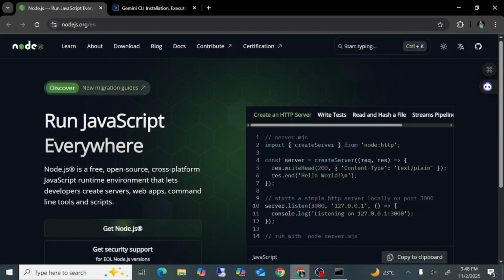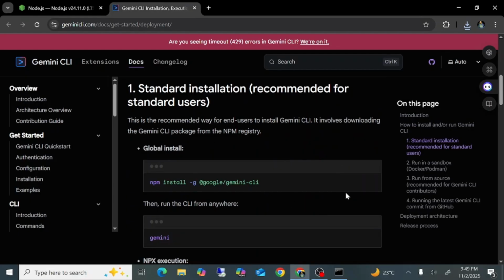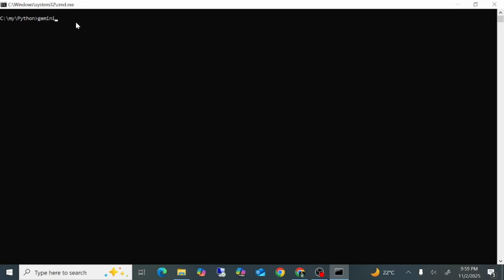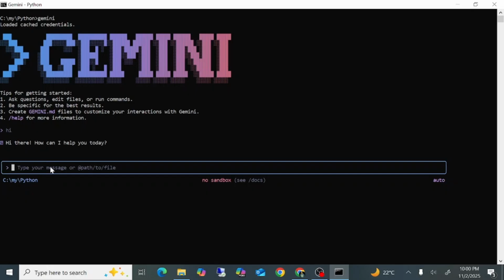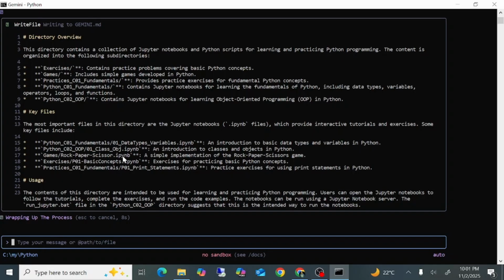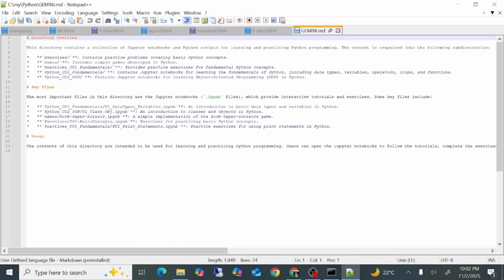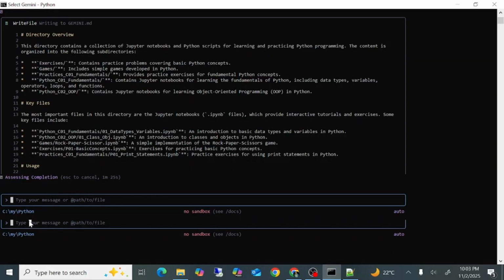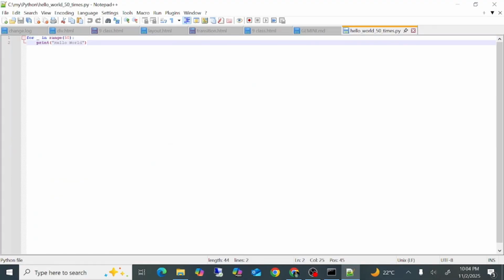This Will Change How You Use AI Forever — Gemini CLI Tutorial!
🚀 Welcome to this quick tutorial where I show you how to use **Gemini AI** directly from the **Command Line Interface (CLI)**!
In this video, you’ll learn:
✅ How to download and install Gemini CLI
✅ How to run powerful AI commands right from your terminal

If there’s any small mistake in the video, please forgive me — I’m constantly improving and learning along the way 💪

💡 Interested in learning more about AI tools, coding, or data science?
Book a one-on-one lesson with me here: [Your Tutor Profile Link in First Comment]